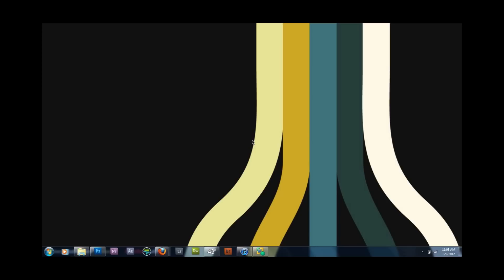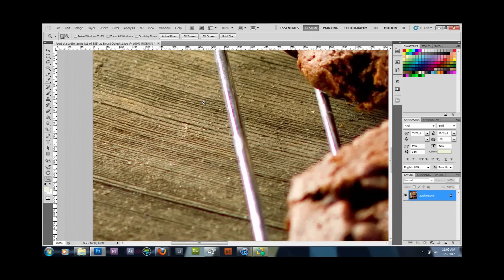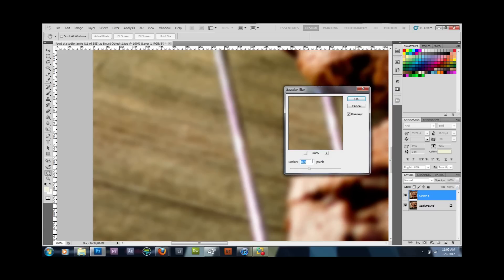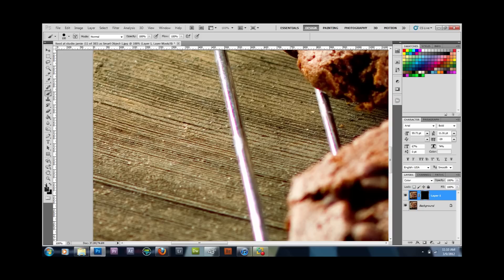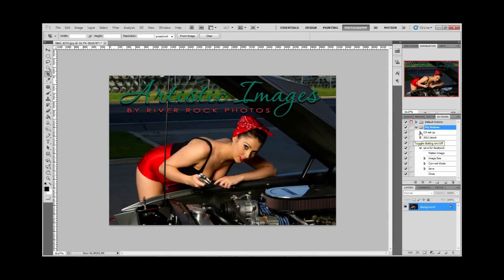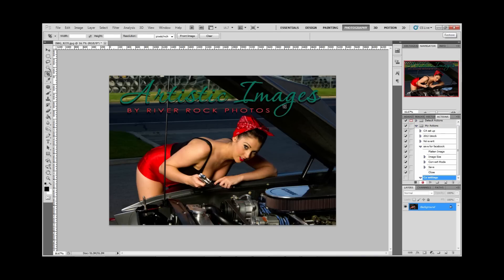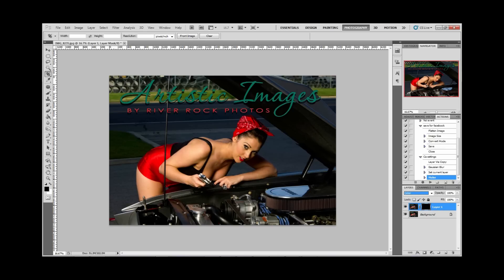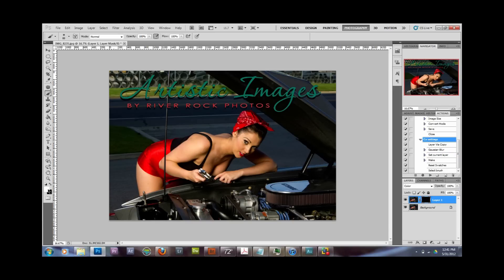Easy Photoshop Tutorial for chromatic aberration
A easy fix I learned from my friend Doug Sims of
Chromatic Aberration in a Single Lens

Chromatic aberration or "color fringing" is caused by the camera lens not focusing different wavelengths of light onto the exact same focal plane (the focal length for different wavelengths is different) and/or by the lens magnifying different wavelengths differently. These types of chromatic aberration are referred to as "Longitudinal Chromatic Aberration" and "Lateral Chromatic Aberration" respectively and can occur concurrently. The amount of chromatic aberration depends on the dispersion of the glass.

Intro music

Sunny Skies Stinger 1

Artist: LOTU

1.html

Roylaty free audio from Pond5